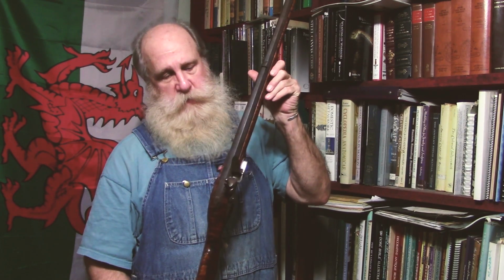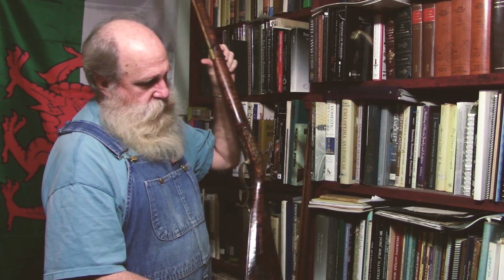Mark Thomas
Meet Mark Thomas